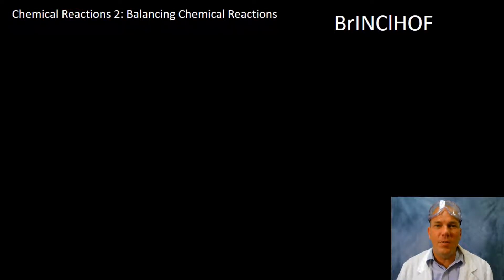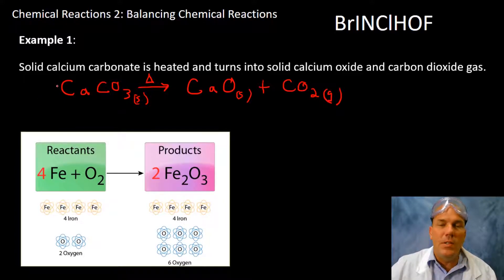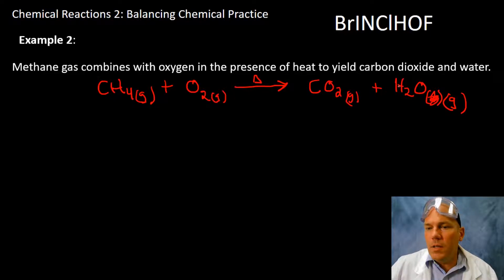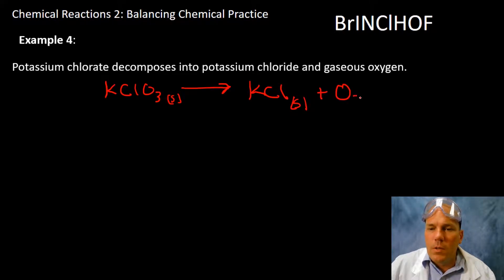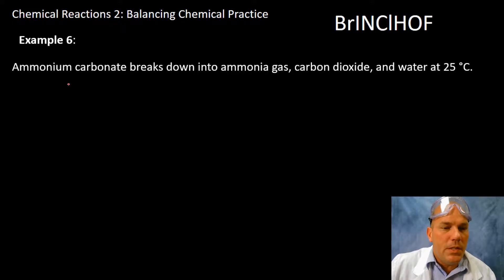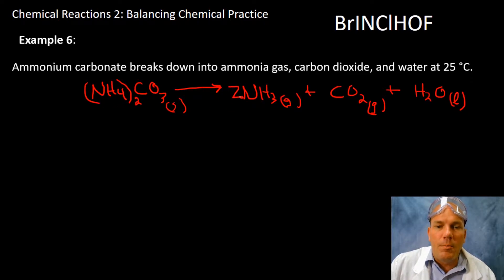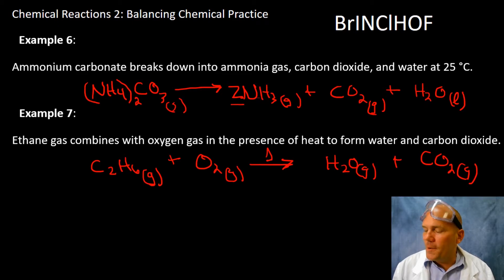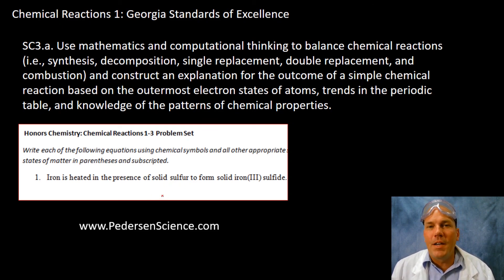Chemical Reactions 2: Balancing Chemical Reactions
In this video, Mr. Pedersen teaches how to write and balance chemical equations. There are numerous examples discussed during this podcast.